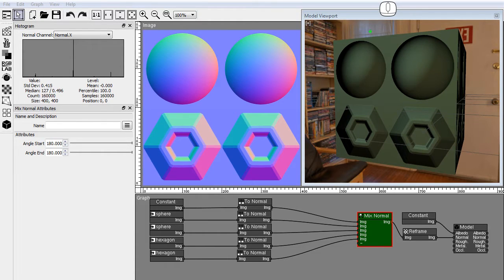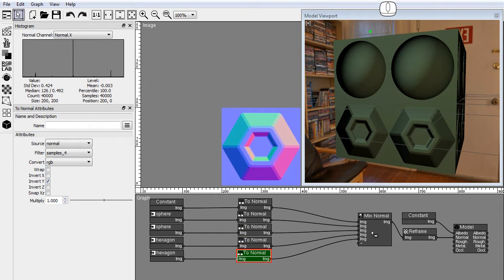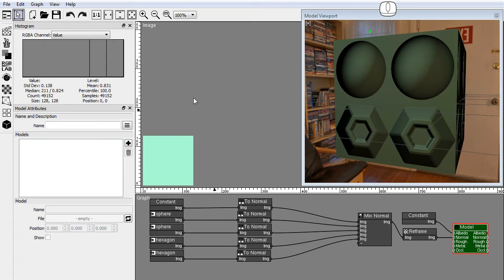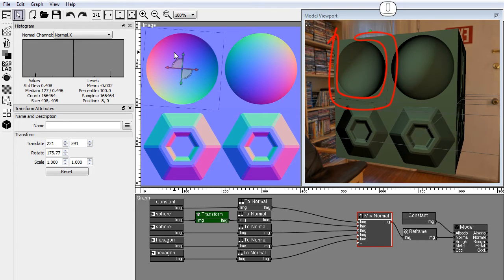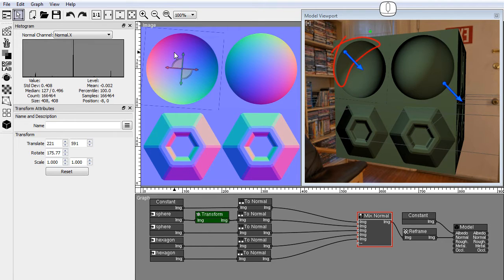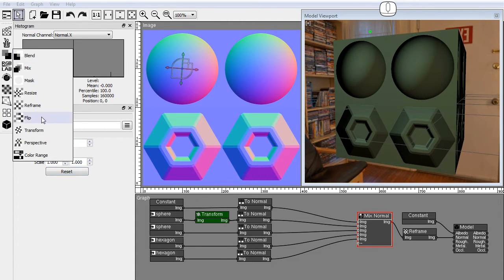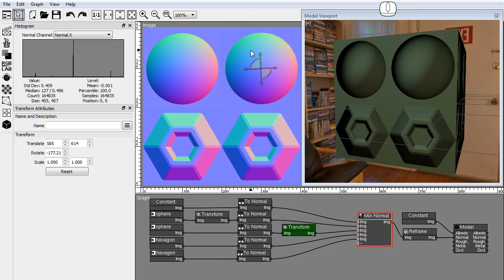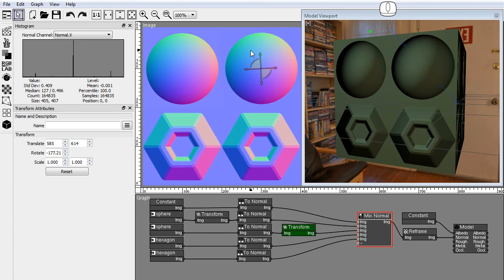Rotate Normal Images with PixaFlux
This PixaFlux video tutorial shows how to rotate Normal Images in PixaFlux using the Transform node.

Rotating normalmap images is an important feature in a PBR composition. In other image editing applications normal images are jusr RGB images that when rotated, keep the normals pointing in a weird direction. Technically a normalmap image showing a shpere should change if the image is rotated, because the normals should be rotated with the image. Software that doesn't understand the difference between and rgb color and an image is incapable of doing this. For this reason we developed the normal image mode in PixaFlux, and incorporated many tools for manipulating normal images. The transform node now knows that it is rotating a normal image, and rotates the normals with the image. This feature is perfect for compositing your normal images into a PBR composition. In conjuction with the albedo, roughness, metallic and ambient occlusion images, the normal images create a physical entity that can be composed in your PBR projects very easily.

In this PixaFlux video tutorial I will show how to rotate normal images.
In this project I have one constant node providing a background normal layer, and 4 normal images connected to a Mix Normal node.
A Reframe node that keeps the size and position of the normal image locked, and a model node with a constant color albedo.
We apply a transform node to the left sphere before the To Normal node, and rotate the image with the gizmo.
As you can see the border of the image is now visible, and the normals look wrong.
The shading on this section is not consistent with the shape of this sphere.
The transform node is treating this image as an RGB color image and colors don't have the concept of rotation.
Let's reset this rotation and apply a new Transform node to the right sphere after the To Normal node, and rotate the image.
As you can see the normals rotate correctly and the shading on both spheres is consistent with their shape.
In this case the Transform node knows that this is a normal image and it applies the rotation to the normals inside the pixels.
I'll repeat these operations with the hexagonal bolt images.
Visible border and the normals are not rotated, wrong shading.
No border and the normals are rotated with the image, the shading is ok.
This is how to rotate normal images in PixaFlux.

PixaFlux is a PBR Texture Composer powered by a node graph engine which includes a full physically based rendering viewport with PBR shaders. A large set of tools and image operations are available as nodes that can be composed into graphs to define a final composition.